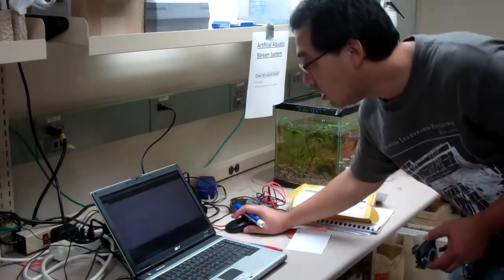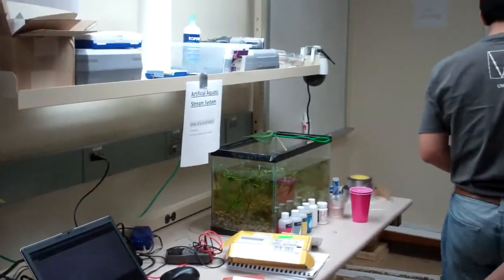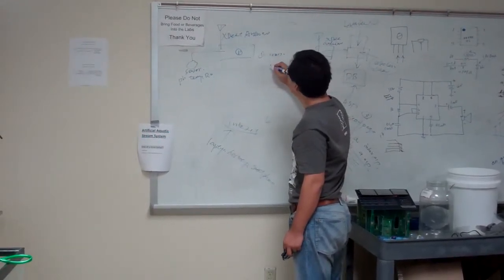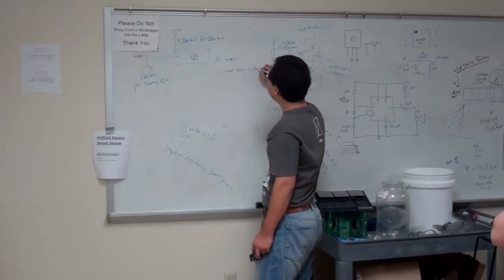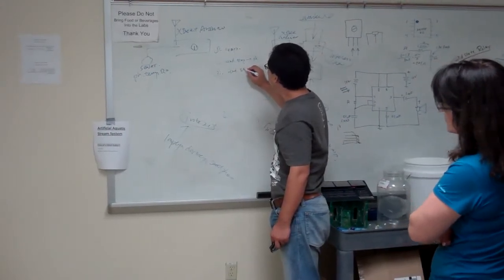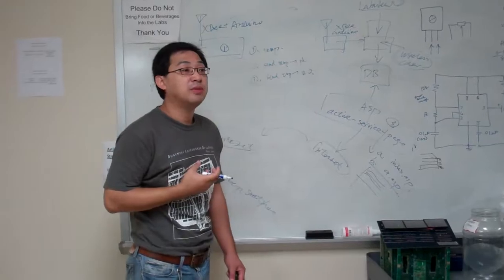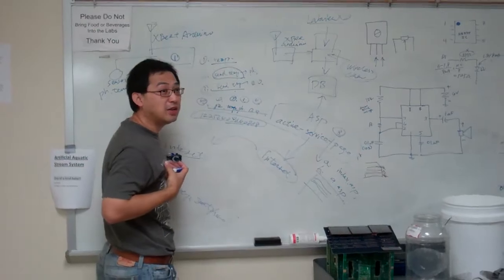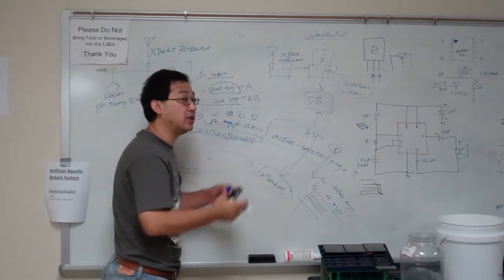Our WSN Explained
Yixing goes through and explains the different aspects of the Wireless Sensor Network that the Aquatics Team produced.